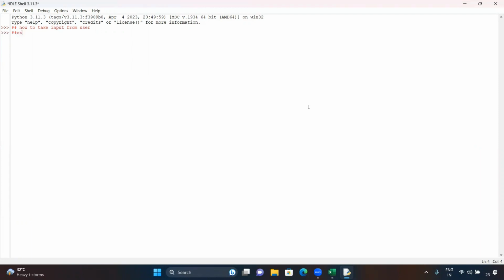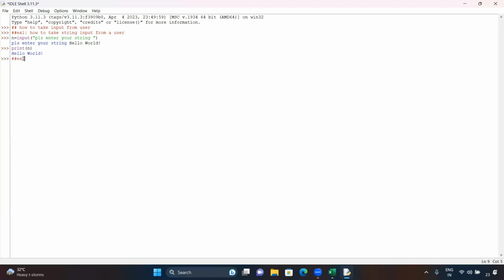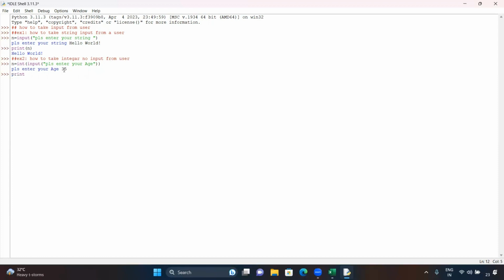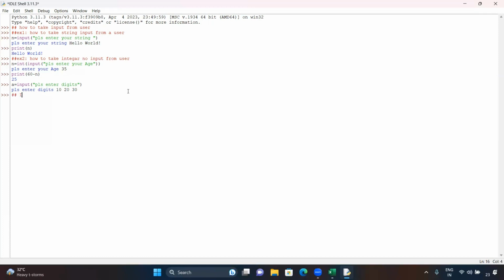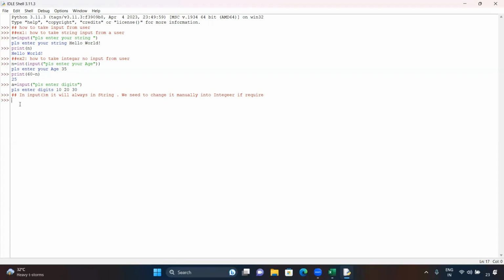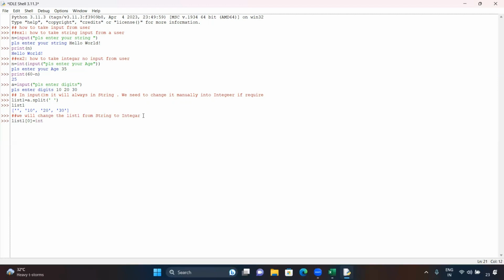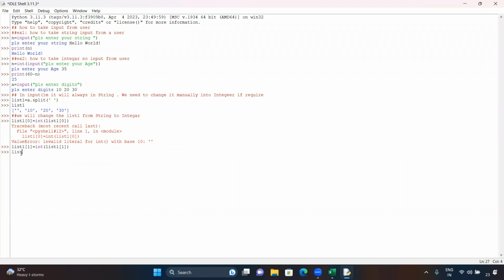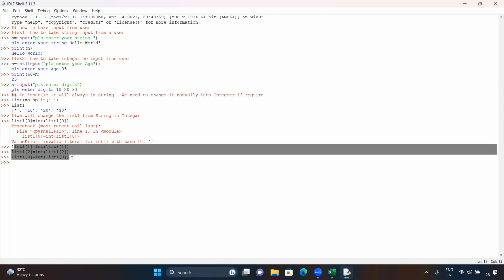Python - 9th Session - How to take Input from User in Python- Addon Session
Hello Everyone ,

This is the ninth video related to Python and I am going to cover this topic from Scratch to Advance Level . As we all know Python is very much in demand now a days and we can use this language for a lot of things like web development , Scientific Computing , etc .
The topics that we will covers are as follows :
Introduction
Variable & String Manipulation
Data Structures
Loops
Functions
Class
Modules & Packages
Exception Handling
File Handling
Networking
Numphy
Pandas
Matplotlib
Sys Module
Towers of Hanoi
 WSGI
 SQLite
Today we have started our 9th Session related to Python and we have discussed how to take Input from User in Python.